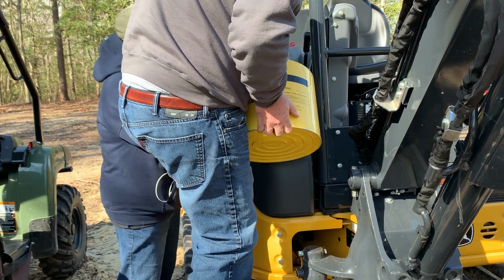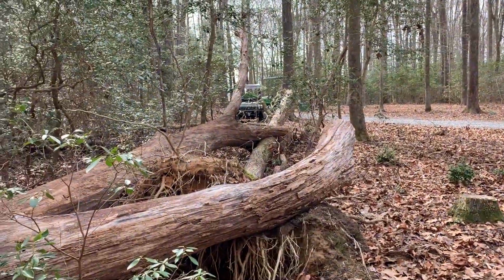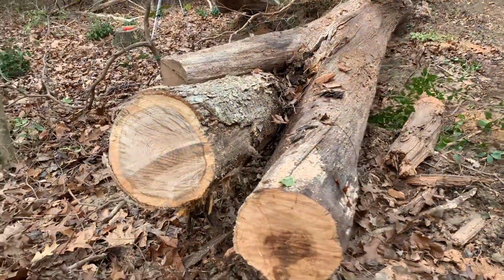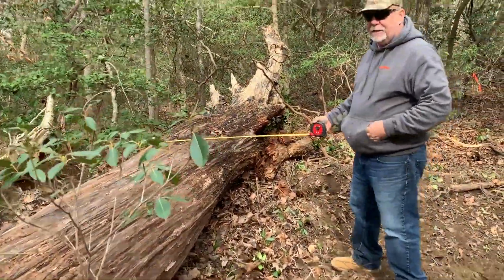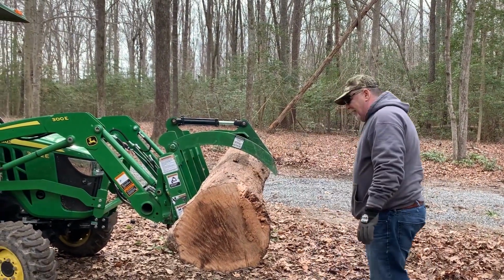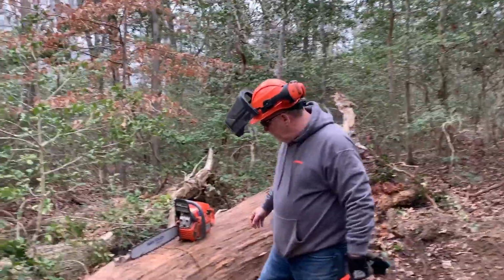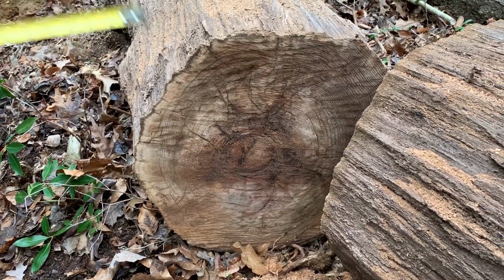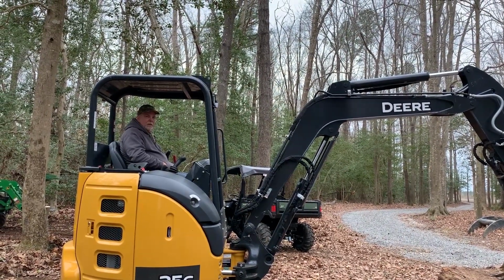#58 Hickory Landing - The Grand Finale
Dick and Jane had an event in June 2018 that changed them in a big way.

Oh, they didn’t realize the change at first. It settled in slow like how the day turns into night. It was subtle. A whisper of doubt that didn’t subside but grew in volume until Dick had to ask the uncomfortable question. Was their place on the pond too much to handle?

They needed help. A lot of help.

Even before Dick and Jane reached their house they knew that trees were across the drive after receiving calls from the propane and exterminator companies. They just didn’t know how much work it would take to clear the road.

A dead Hickory crashed and had taken two white oaks with him. Clean up was going to take a long time.

Almost two years.

During that time, Dick and Jane have come to love the outdoors, bought a tractor, a sawmill, and an excavator. The weekends are now reserved for playing outside. They no longer have doubts that living on the pond is too much.

Come watch the finale.